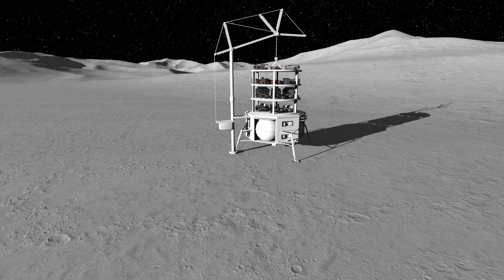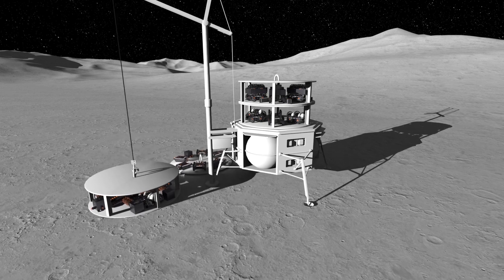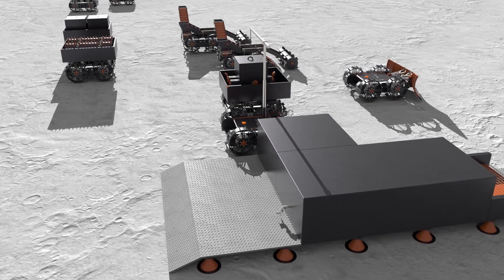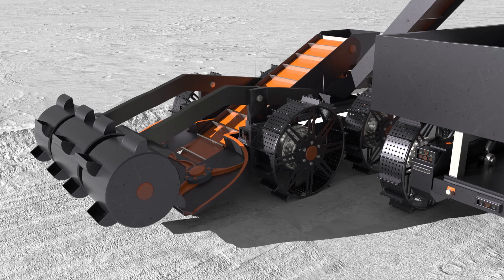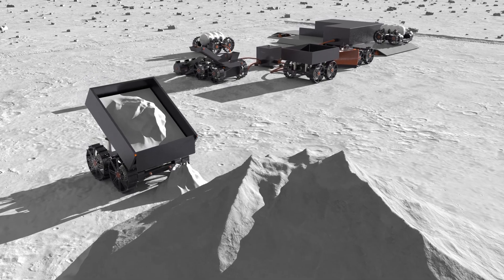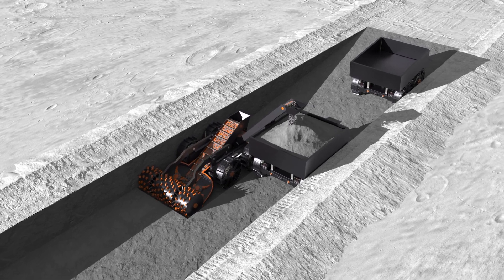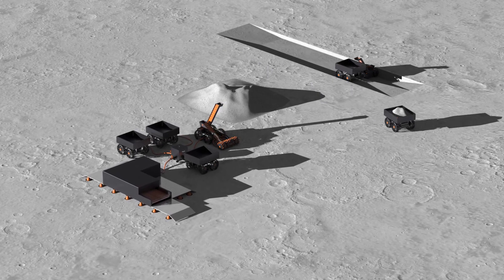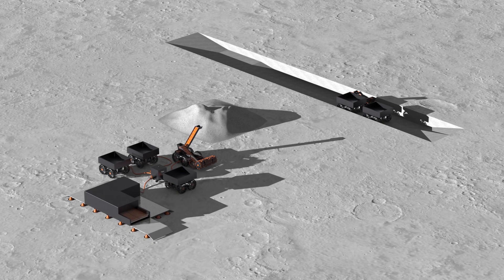OffWorld Robotic Lunar Mining CONOPS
NASA Break the Ice Challenge 2021